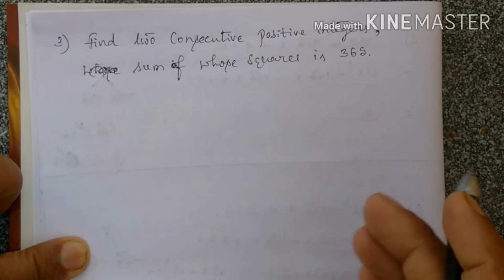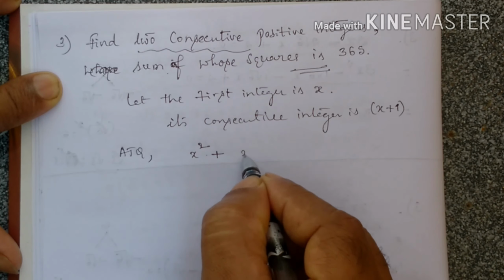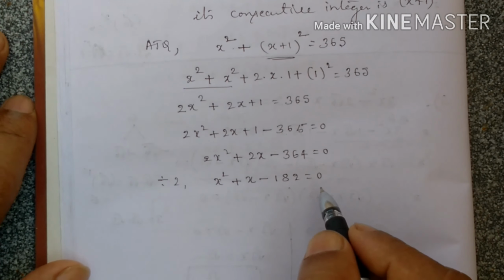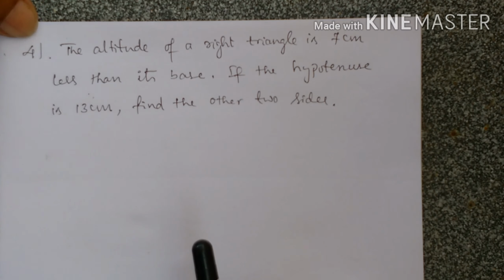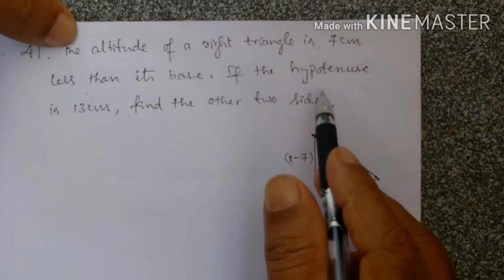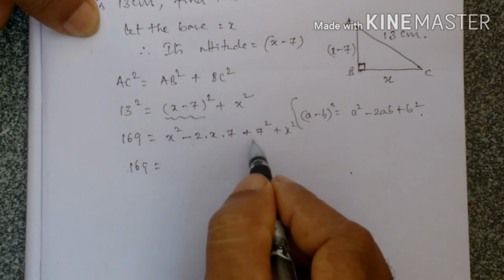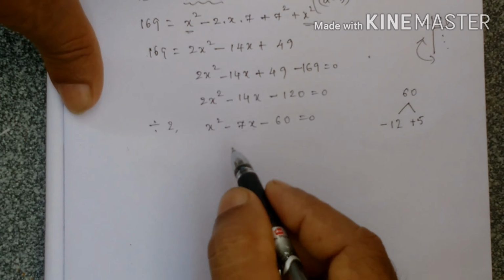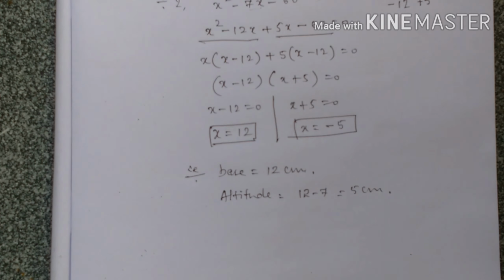Framing and finding the roots of quadratic equations